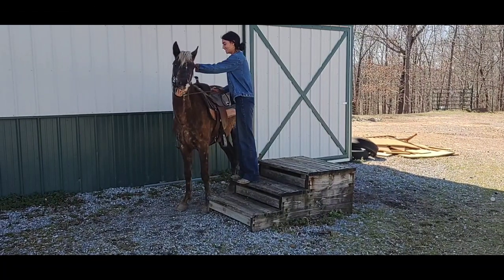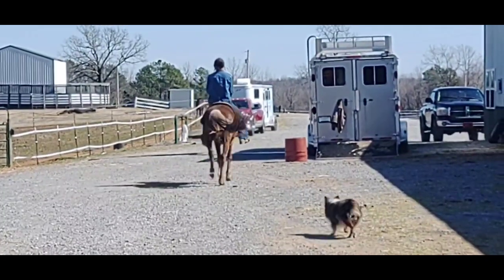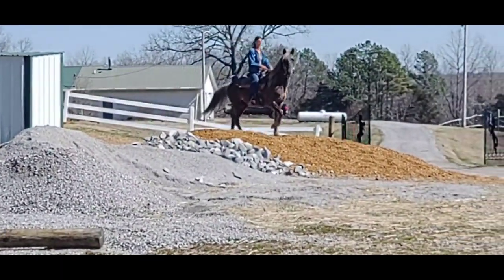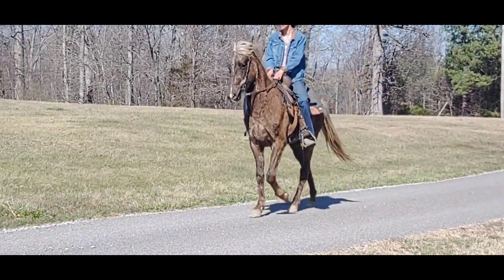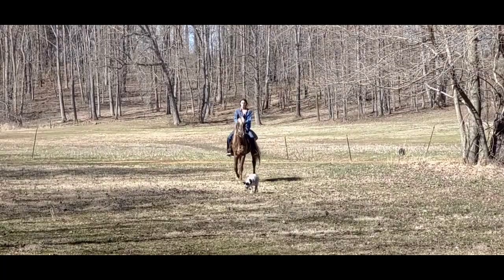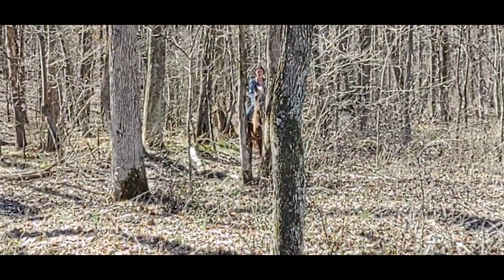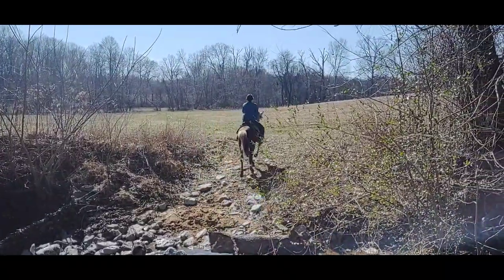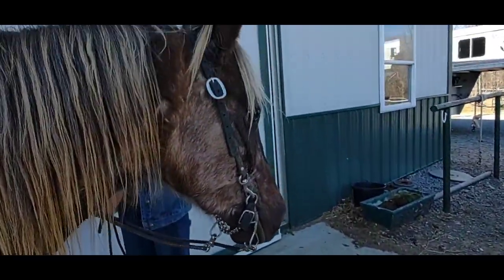Cookie 4 year old Silver Smoke dapple mare for sale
This is a teaser video of Cookie. I know a lot of you have been waiting for her. I truly believe this girl is registered TN Walker, but we received no papers. People who had her were quarter horse people and didn't know much about her. This color is so very rare, you don't get this color on accident. Cookie is not only very rare and beautiful, she's also extremely gentle. She is in the back with the quarter horses when we ride. She doesn't care if the other horses run off and leave her. She has a nice, slow running walk that's very smooth. We are working on her rack above the running walk for more speed. She has it, but she isn't consistent still. We are 2 to 3 weeks away. Cookie goes where you point her. She's so sweet and gentle on the ground. So quiet. She lovea to be out, and gets along with all other horses. She will be fully dappled when she sheds off with gorgeous silver mane and tail. I've only seen 2 of these in my life, that's how rare this color is. She is special for more reasons than one. For more information on Cookie or any of our horses for sale, go G&G Flatshod Farms gaited walking racking trail horses for sale in Kentucky. All of our horses are UTD on everything. Coggins, vet check, And vet records in hand. We still encourage your own PPE and will take your horse for you to any local vet of your choice. In business since 1994. We offer training, boarding, and lessons.